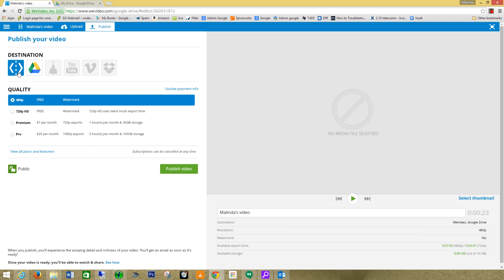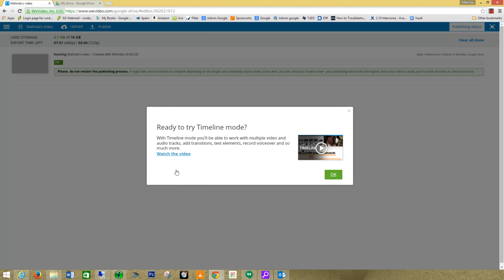Saving and Sharing WeVideo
The Speedy Eagle